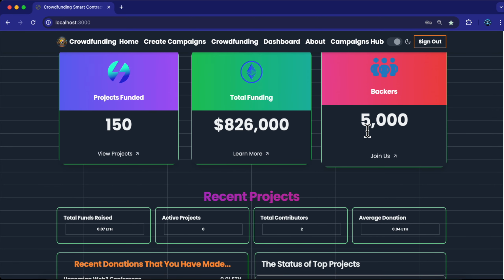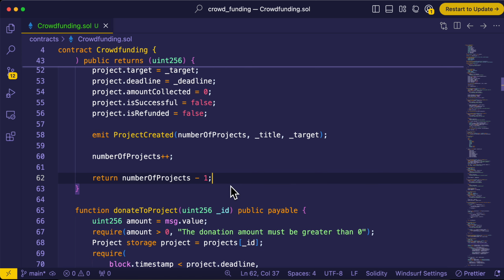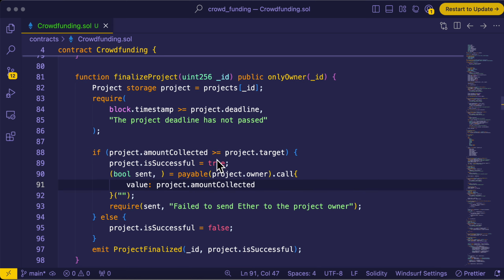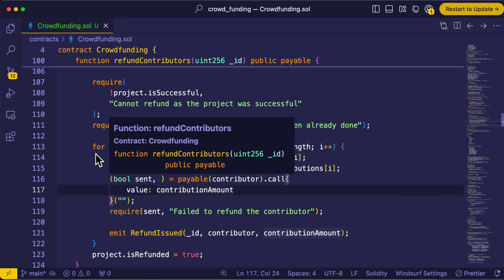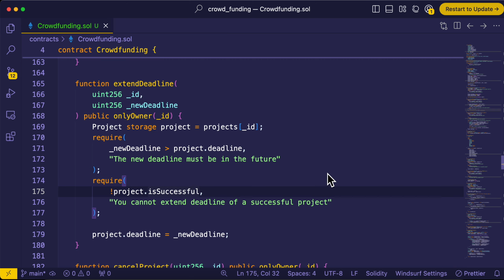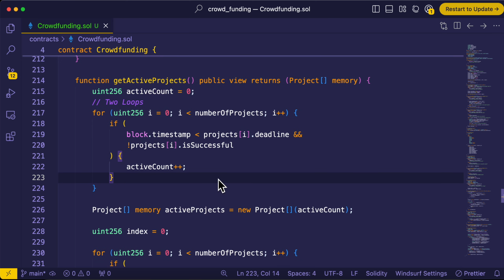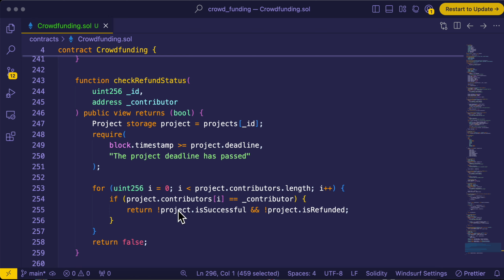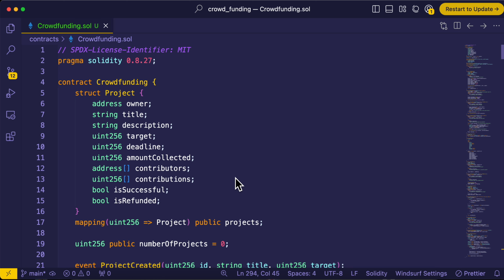Chapter 4: Crowdfunding Functions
The game-changing functions that make this contract a blockchain revolution:

🏗️ createProject(): Your gateway to launching dreams! Easily create a crowdfunding project by setting a title, description, funding target, and deadline.
💰 donateToProject(): Support projects you believe in with a simple, secure donation mechanism. Contribute directly and watch your favorite initiatives come to life!
🏁 finalizeProject(): The moment of truth! Once the deadline hits, project owners can claim funds if the target is met or mark the project as unsuccessful.

4 🔙 refundContributors(): Failed to reach the goal? No worries! This function ensures contributors get their money back, guaranteeing total transparency and trust.
5 🕒 extendDeadline(): Need more time? Project owners can extend the fundraising deadline, giving projects a second chance to succeed.
6 🛑 cancelProject(): Sometimes plans change. Cancel your project and automatically refund all contributors with a single function.
7 📊 Bonus Features:

getActiveProjects(): Browse all ongoing crowdfunding initiatives
getTopContributors(): Recognize and highlight the most generous supporters
getFundingProgress(): Track real-time progress towards the project's goal

💡 This contract isn't just code – it's a bridge between innovative ideas and the community that can make them real!